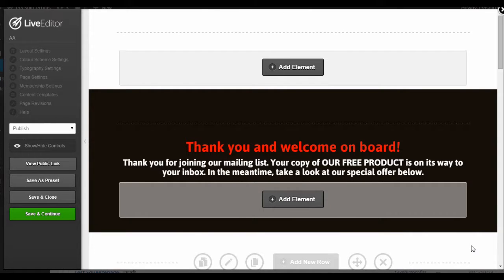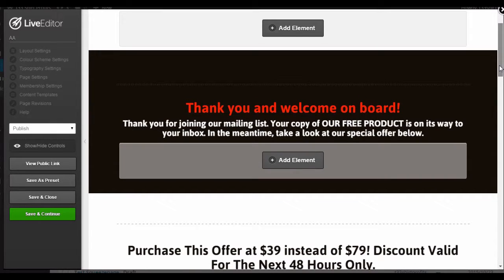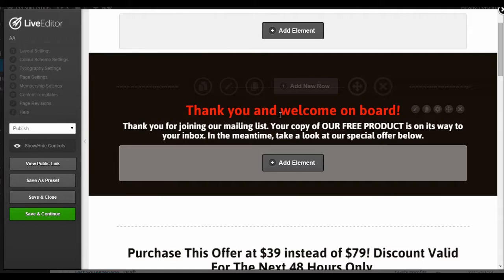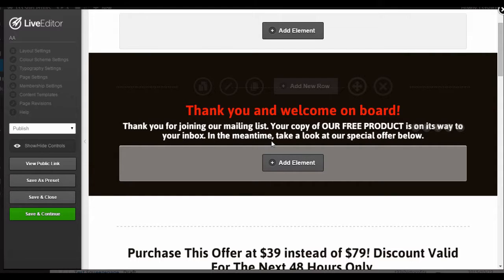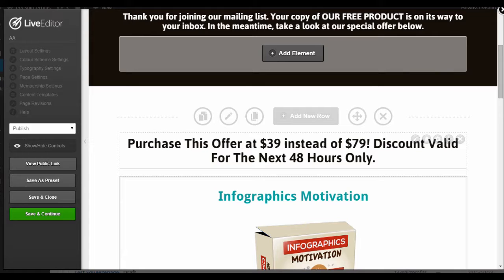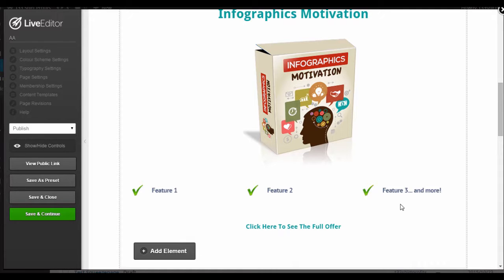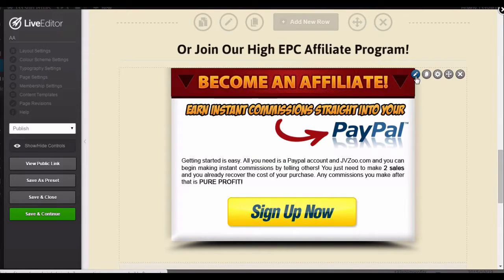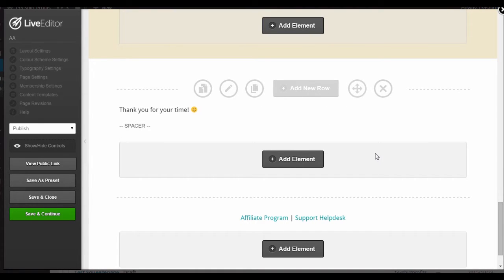How to Build a ThankYou Page in WordPress